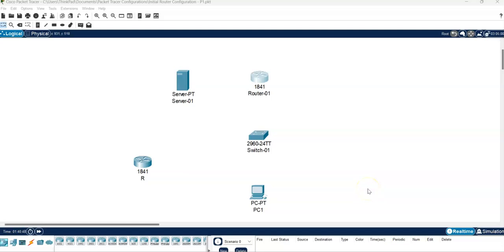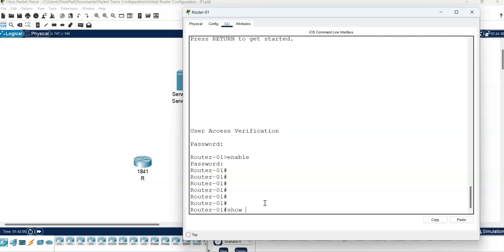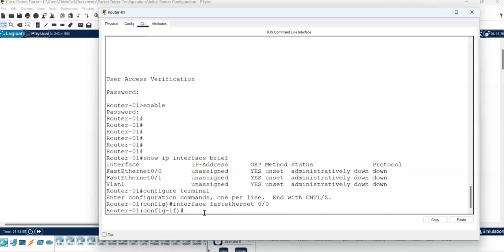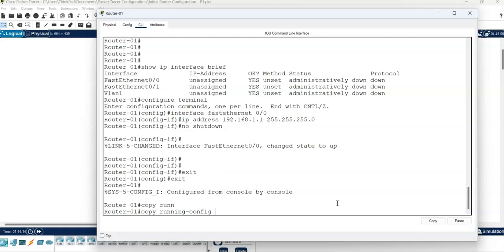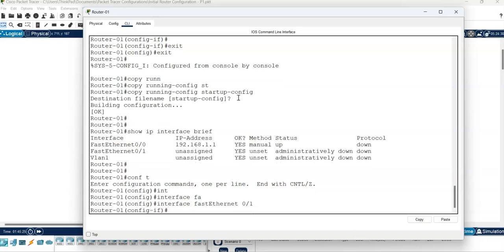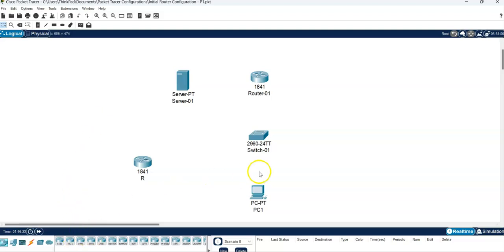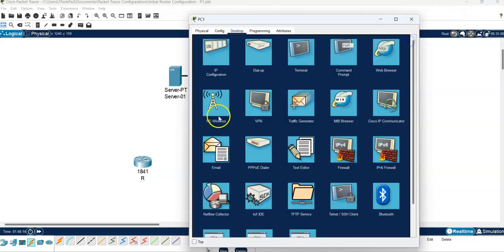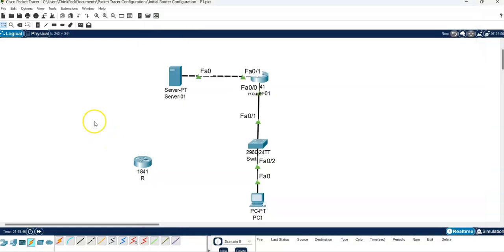Initial Router Configuration 2/2